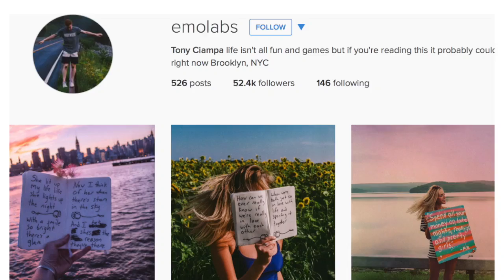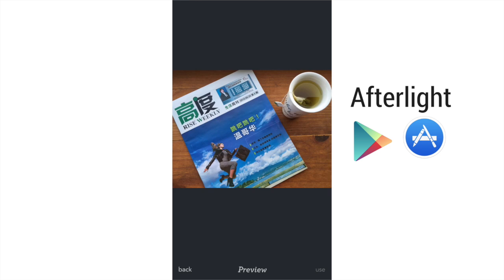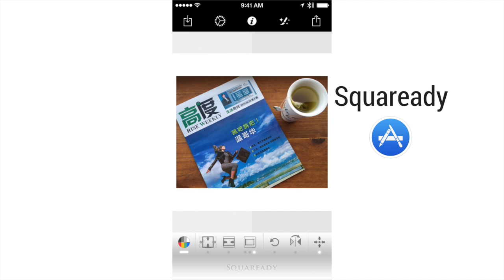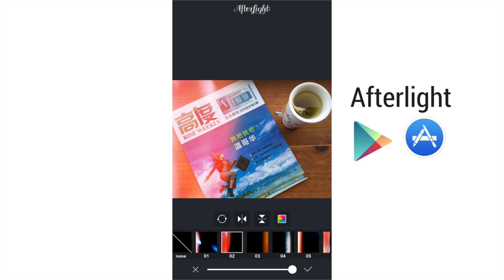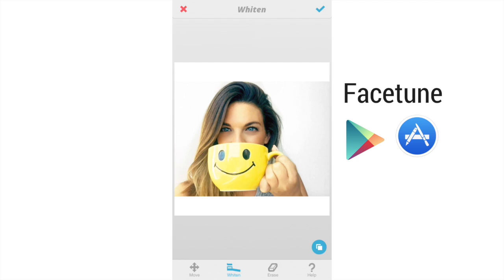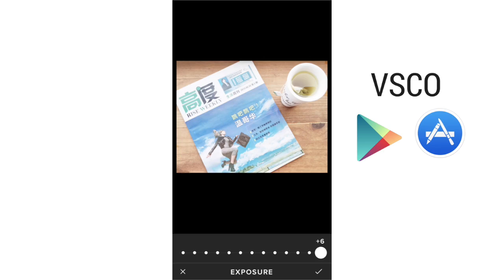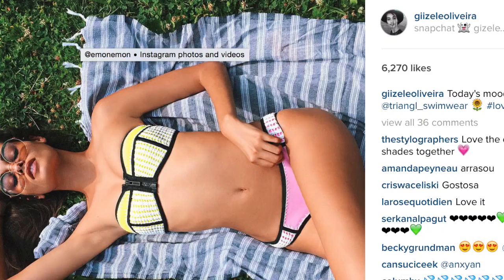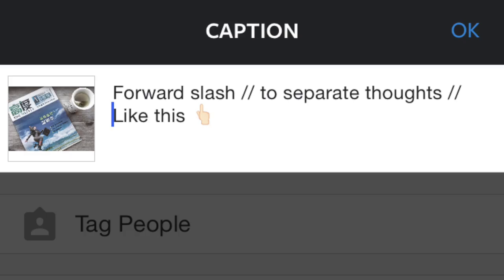How to Edit Instagram Photos + Perfect instagram theme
How I Edit my Instagram Photos // Instagram themes are beneficial in making your Instagram account look more professional and help you figure out how to get more likes and Instagram followers in the Instagram app. From Instagram filters to photo and picture editing, I'll provide you with Instagram theme idea for the perfect Instagram account.